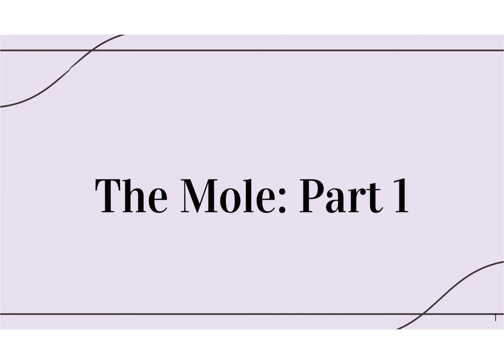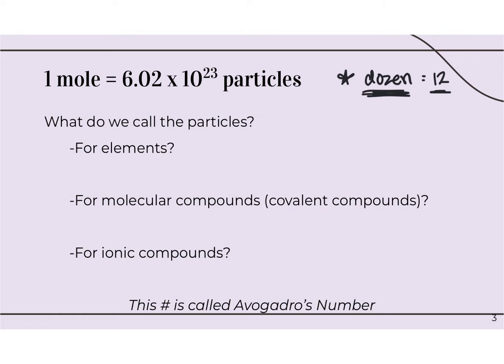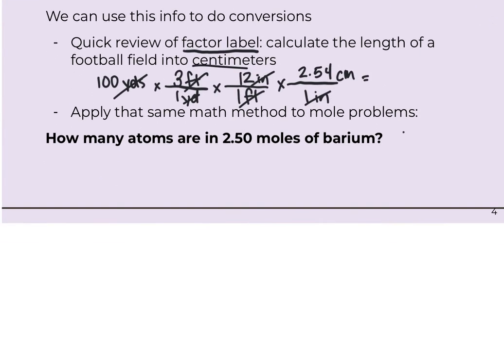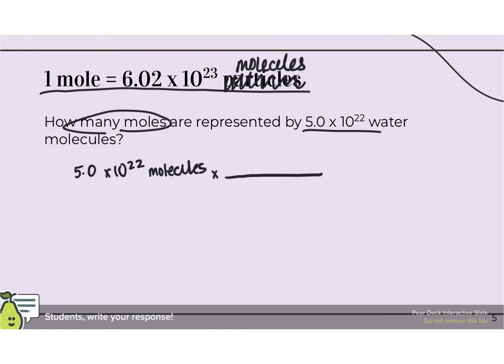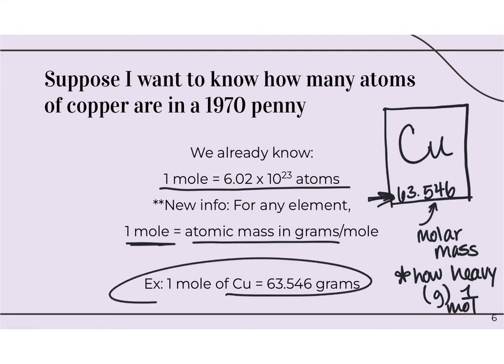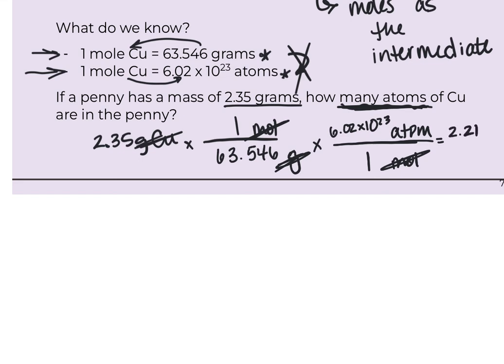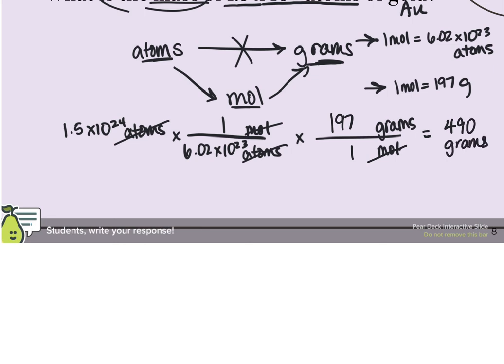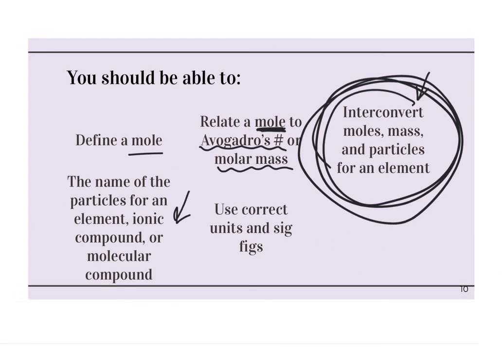The Mole part 1